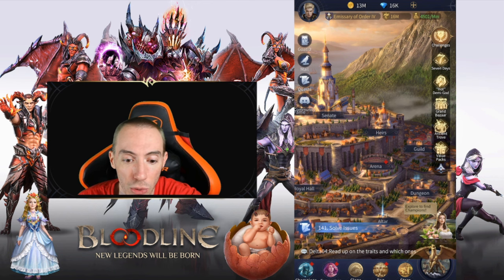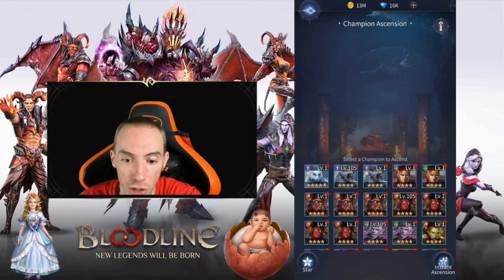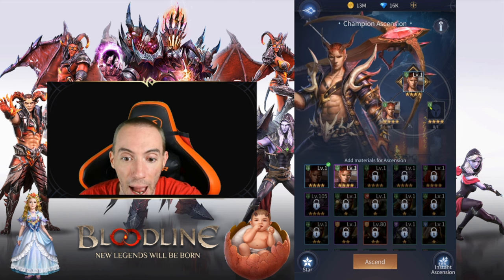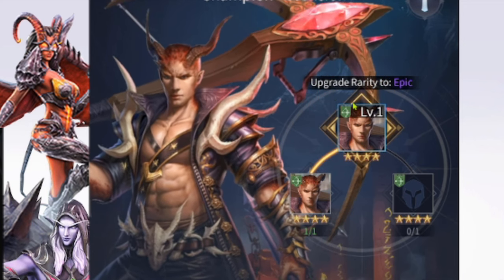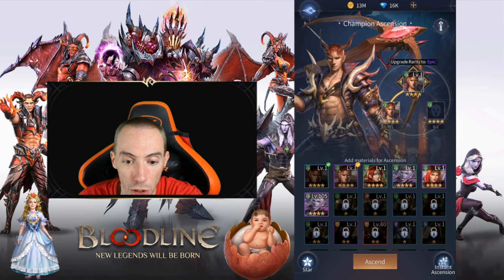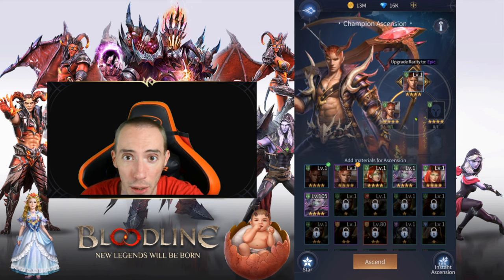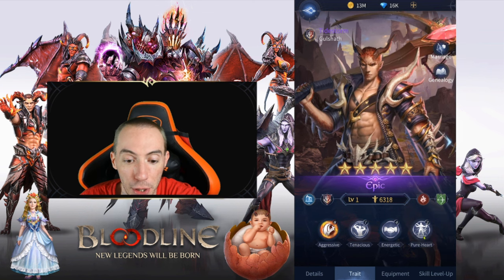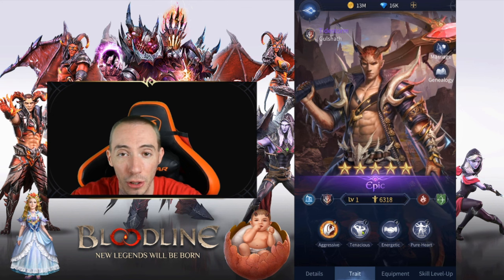How To Upgrade A Champion's Rarity | Bloodline Heroes Of Lithas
SwedishChef $21
The Outdoor Dude $20
DLG $15
Bok Choy $13
doctorangu $12
umlunguPhambene $5

1. Robo370 $25.00